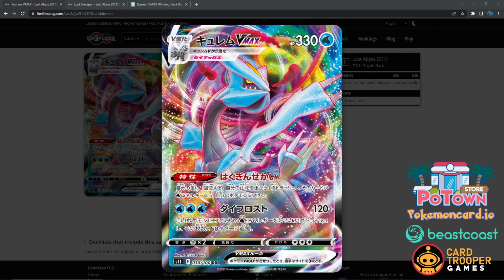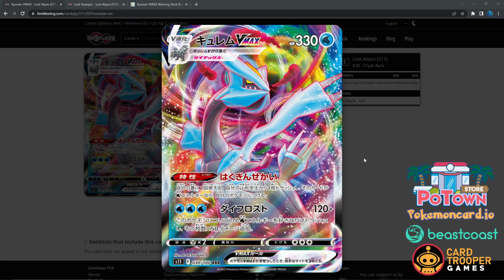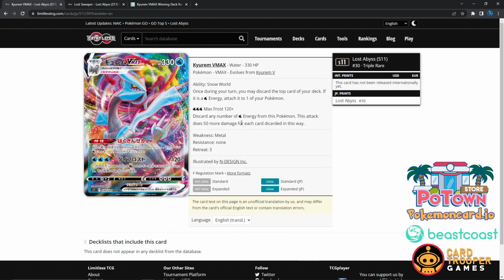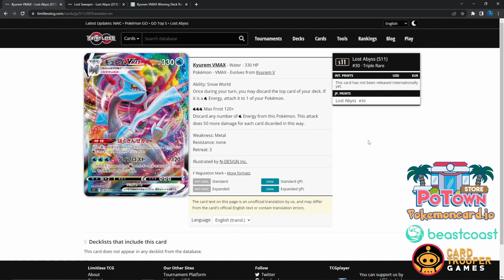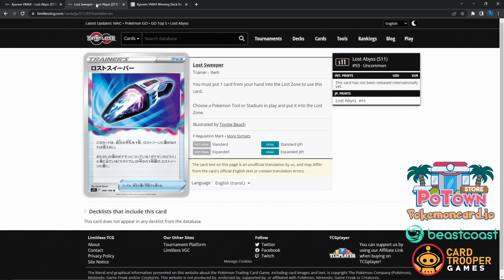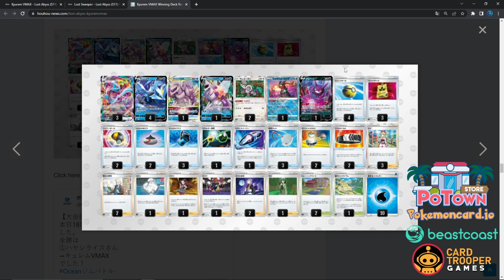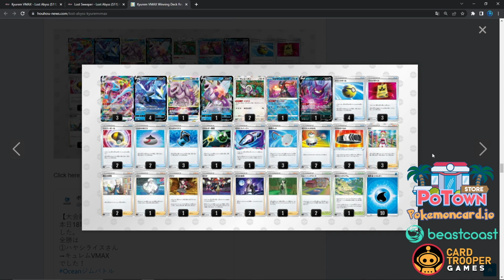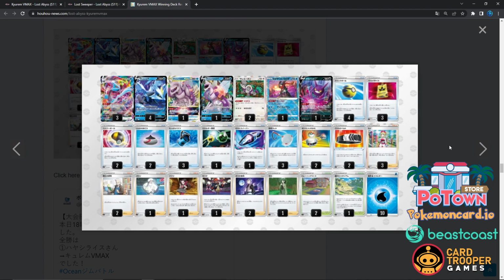Deck Lists for Kyurem VMAX! Lost Abyss / Lost Origin New Cards & Decks | Pokemon TCG 2022